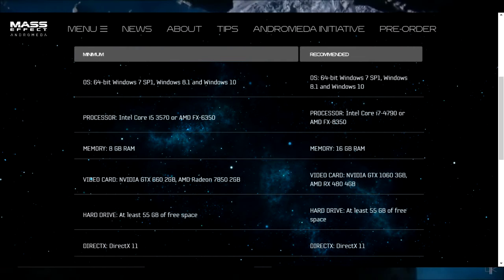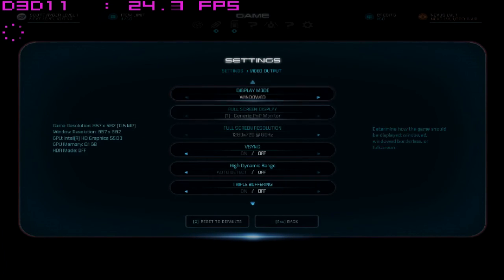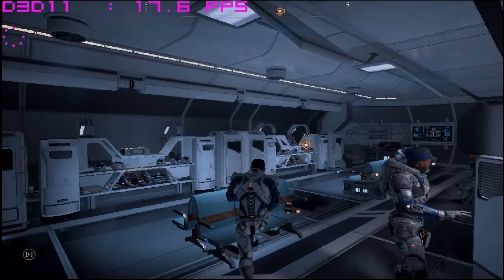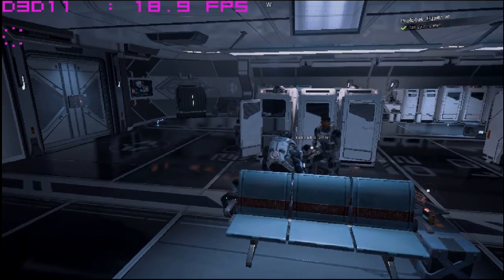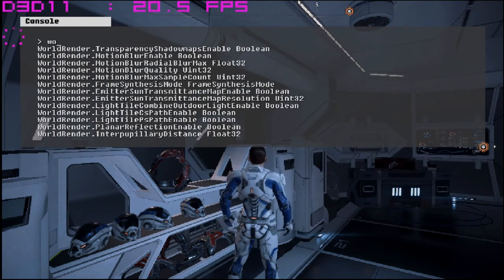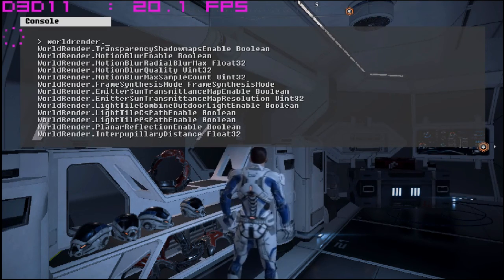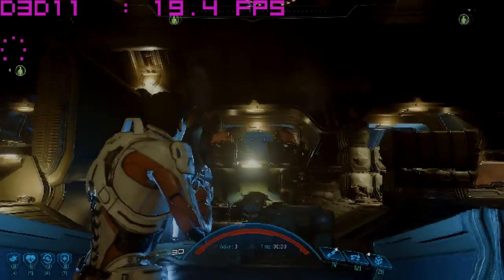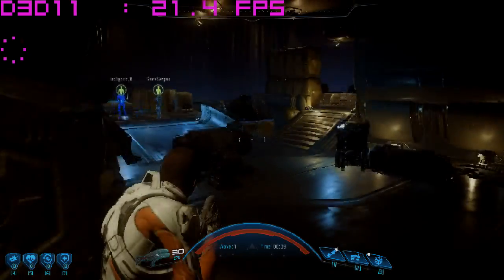Mass Effect Andromeda tips for increasing performance on a low end computer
Embark on a mission beyond the borders of our known universe. Navigate the uncharted reaches of the Andromeda Galaxy to unravel its mysteries, discover vivid alien worlds, and lead the charge to find humanity a new home among the stars.But to do this you will have to first improve your performance.
Codes for tweaking:

RenderDevice.ForceRenderAheadLimit 0
RenderDevice.TripleBufferingEnable 0
RenderDevice.VsyncEnable 0
PostProcess.DynamicAOEnable 0
WorldRender.MotionBlurEnable 0
WorldRender.MotionBlurForceOn 0
WorldRender.MotionBlurFixedShutterTime 0
WorldRender.MotionBlurMax 0
WorldRender.MotionBlurQuality 0
WorldRender.MotionBlurMaxSampleCount 0
WorldRender.SpotLightShadowmapEnable 0
WorldRender.SpotLightShadowmapResolution 256
WorldRender.TransparencyShadowmapsEnable 0
WorldRender.LightTileCsPathEnable 0

Backgroudmusic Syn Cole - Feel Good